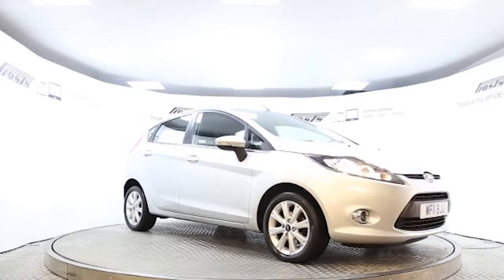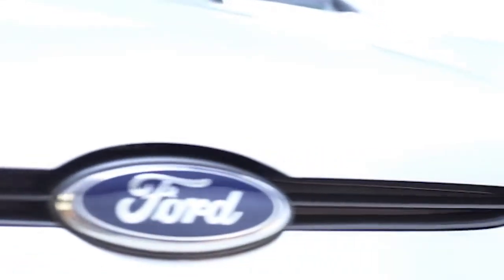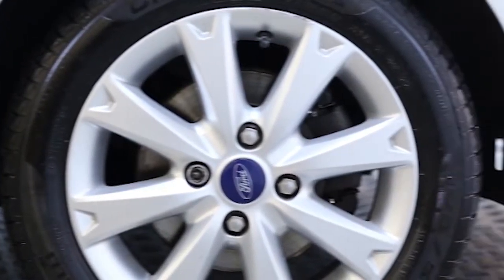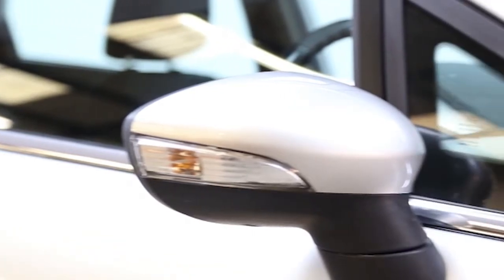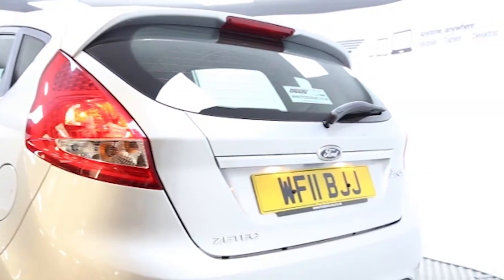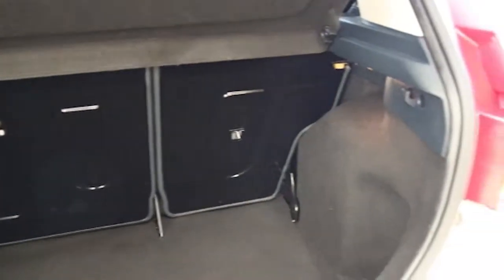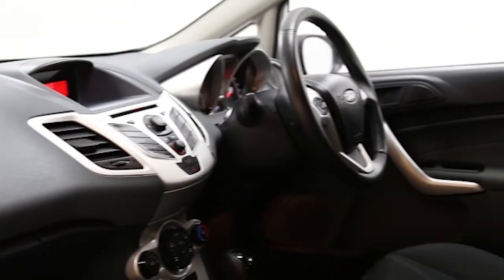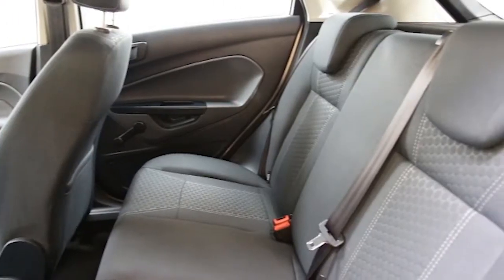WF11BJJ Ford Fiesta | Used Ford Fiesta | Frosts4Cars Sussex